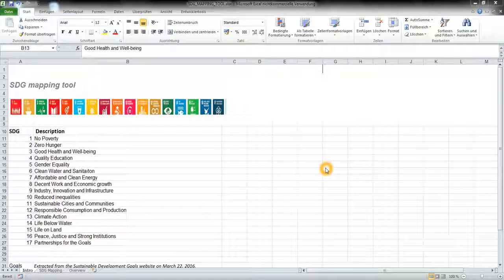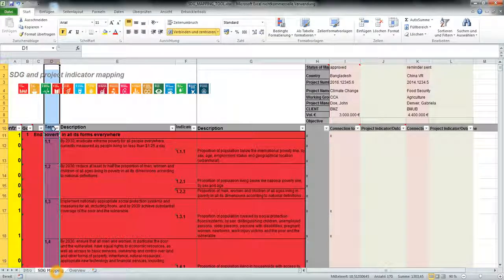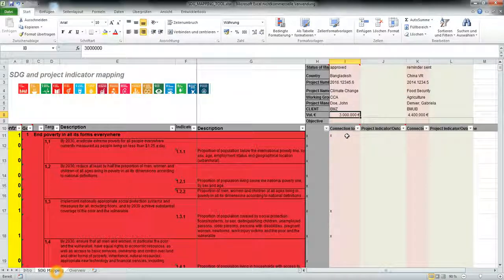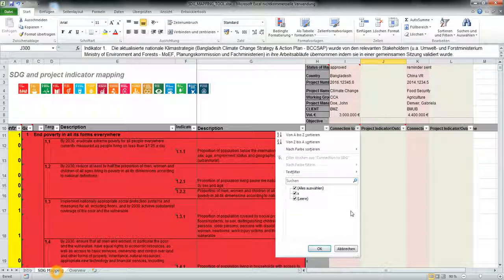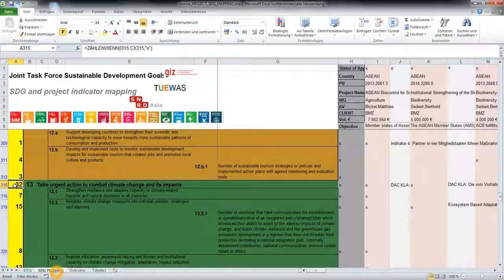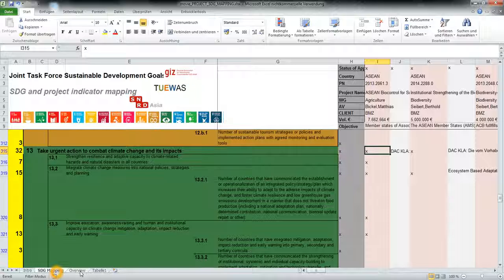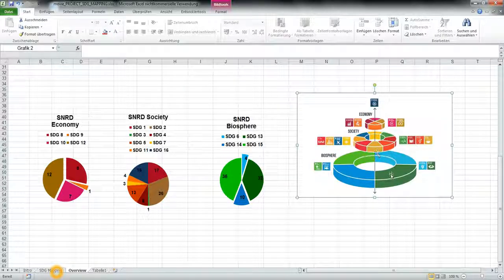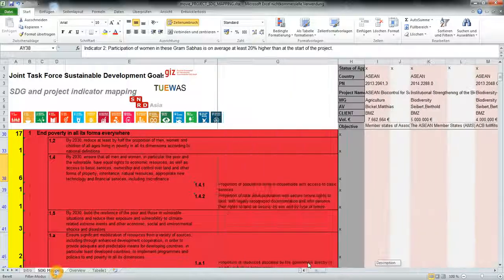SDG Mapping Tool